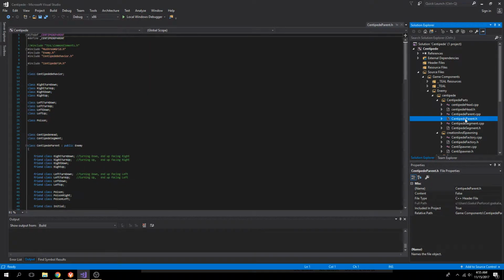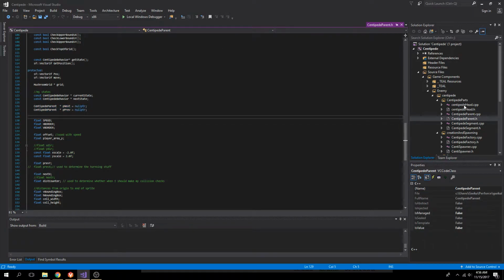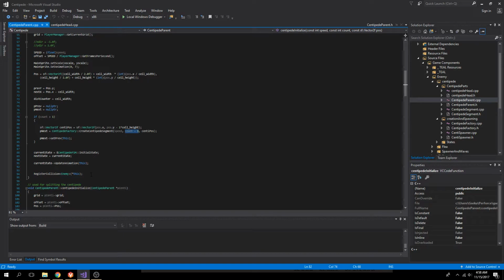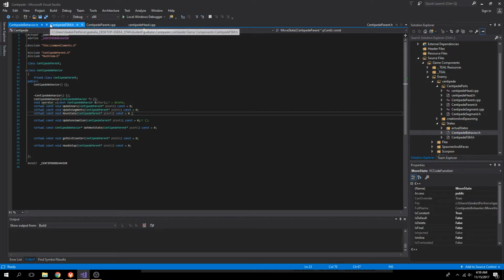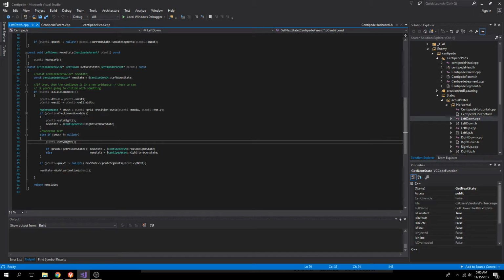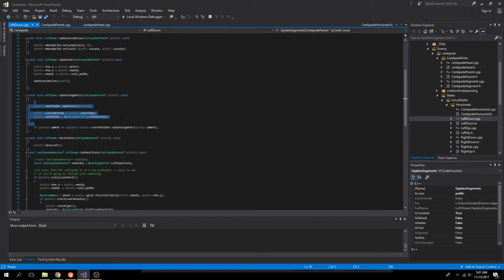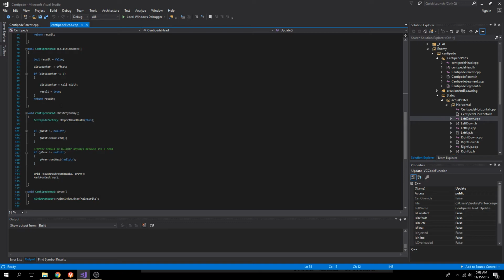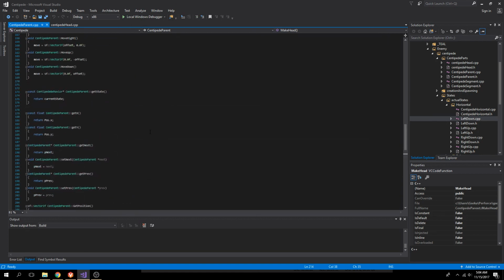GAM372 Final Centipede